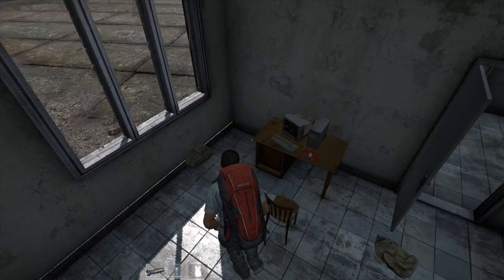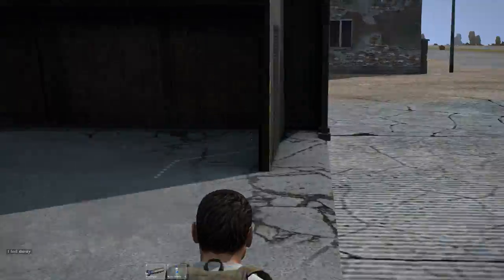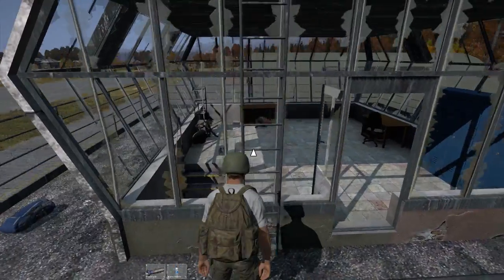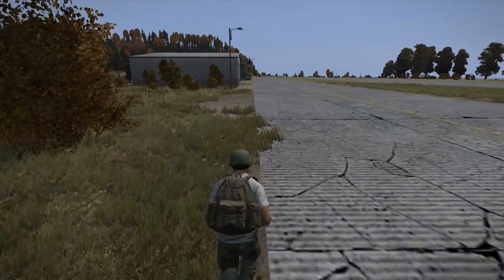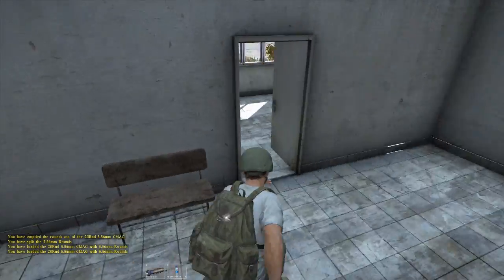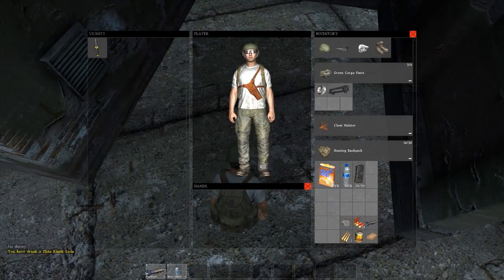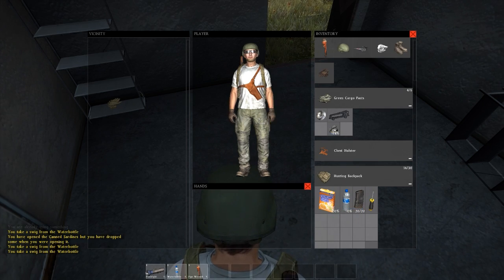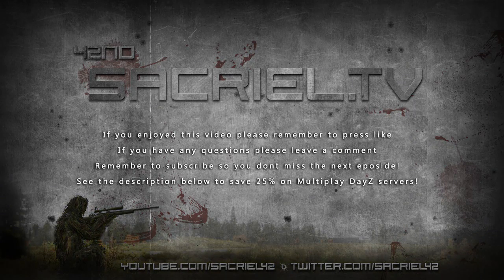DayZ Standalone Beginners guide Part 2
Hi Guys,

This video series is a realtime tutorial guide showing new players how the game works, explains the many changes between the mod and the stand alone and will ultimately guide you in gearing up you character until you have full camouflage clothing and an assault rifle with plenty of medical supplies!

I livestream DayZ Standalone 6-12 hours per day and we give away thousands of dollars worth of games and gaming hardware! head over and see if I'm live and say Hello!

If you would like your own DayZ server you can save 25% off Multiplaygameservers.com (the Official host of DayZ servers) by using the following link, if you pre-pay for 3,6 or 12 months you get 25% off every-single-month which is a lot of money saved.